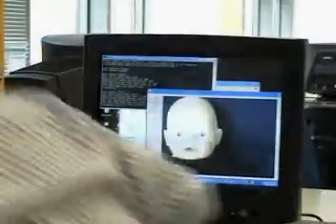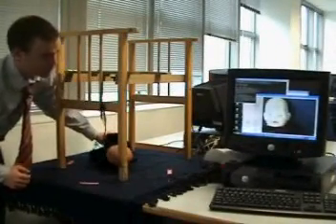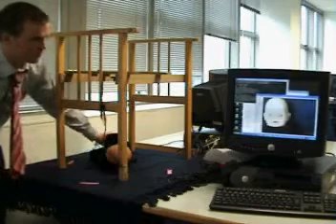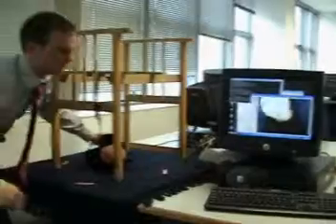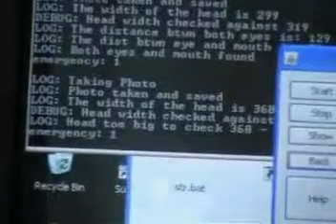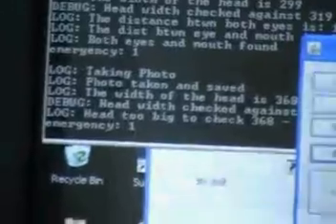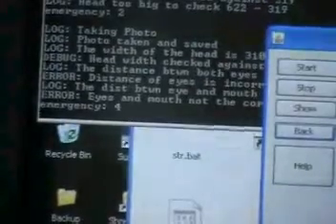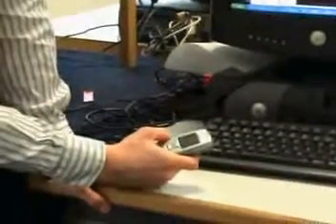Baby Monitoring System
A system for monitoring a baby while it is asleep. The system allows parents to check on their baby via a mobile phone. Another final year project at the School of Computing, Dublin City University